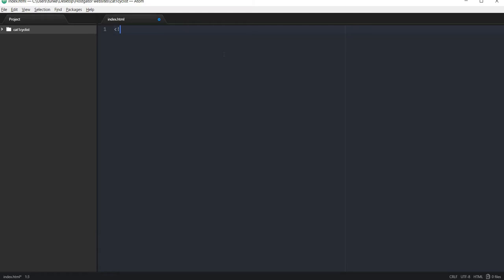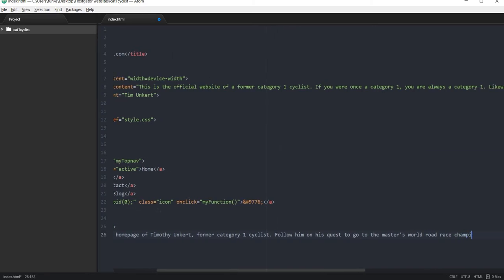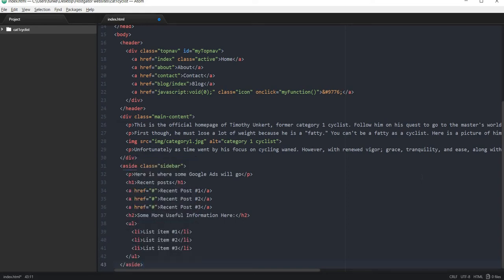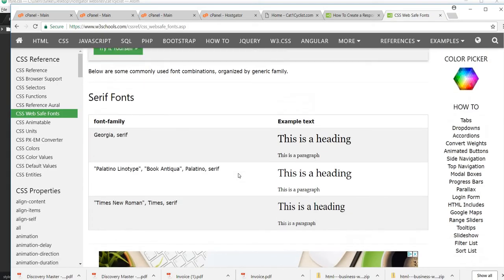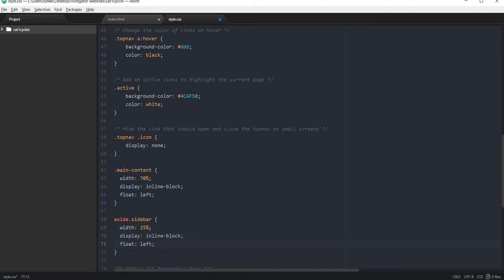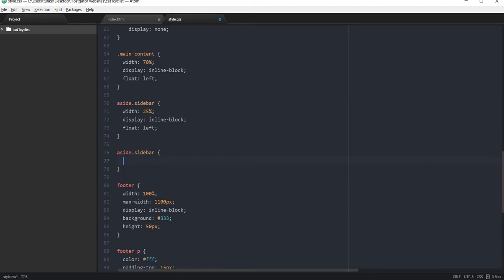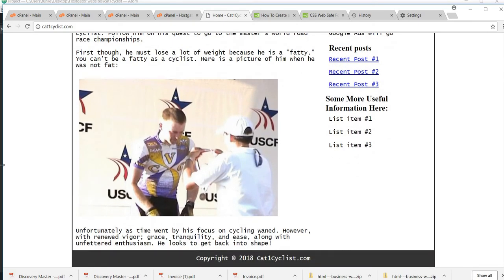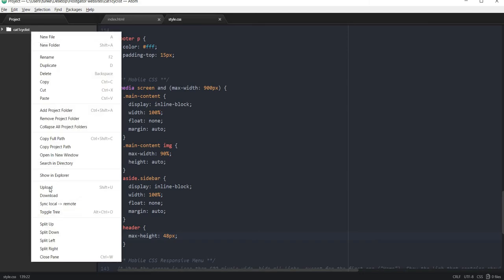RAW Website Design - Html and CSS Code For the HomePage of a Blog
In this video in the RAW website design series I complete the html markup and css code for the homepage of a blog, making it mobile responsive in the process. It's RAW and mistakes are made, but the markup and css is done in only 41 minutes!